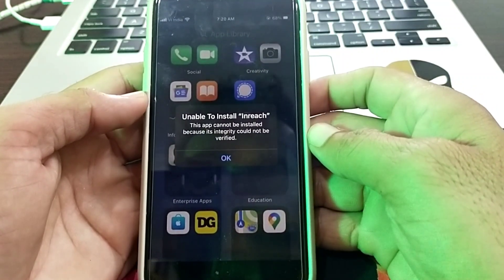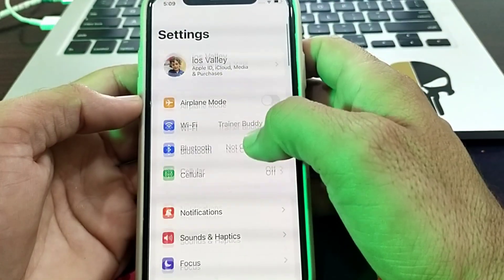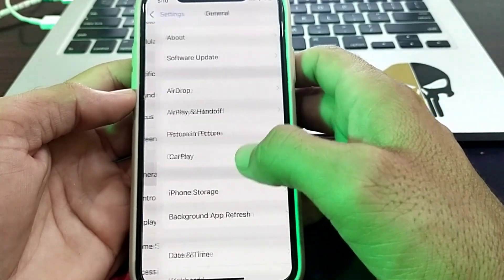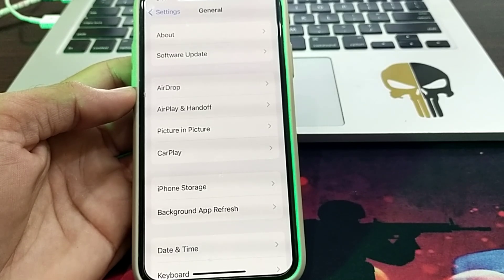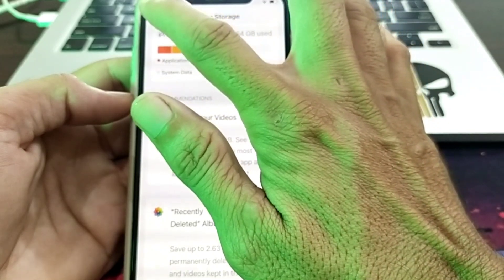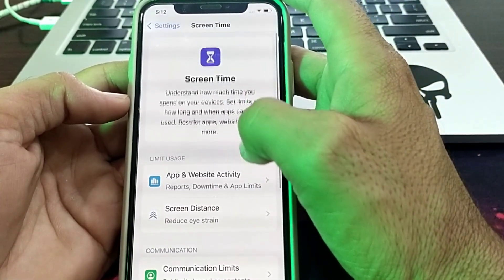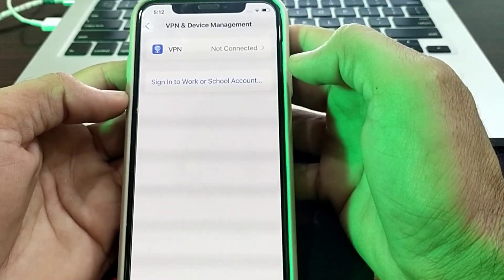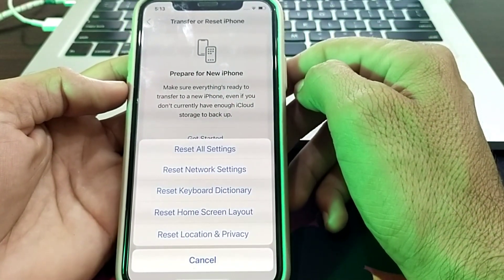Unable To Install App because its integrity could not be verified | ios 18 | iphone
in this video I am going to share how you can fix if you're facing problem while installing app in iphone after updating to ios 17
you face the pop up Unable To install this app because its integrity could not be verified on iphone in 2023

More Queries.

this app cannot be installed because its integrity could not be verified 2023,
this app cannot be installed because its integrity could not be verified ios 16,
how to fix this app cannot be installed because its integrity could not be verified,
this app cannot be installed because its integrity could not be verified iphone,
this app cannot be installed because its integrity could not be verified ios 17

unable to verify app scarlet,how to fix unable to verify app scarlet 2023,
scarlet iphone,
scarlet app ios,
verify scarlet app,
unable to verify scarlet app,scarlet,
how to fix unable to verify app scarlet iphone,
scarlet app,scarlet ios,
how to verify scarlet app,
how to fix unable to verify app scarlet,
scarlet unable to verify app ios 16.5,
how to fix unable to verify app an internet connection is required scarlet,
get and install scarlet app on iphone